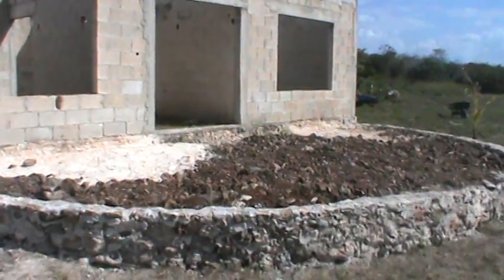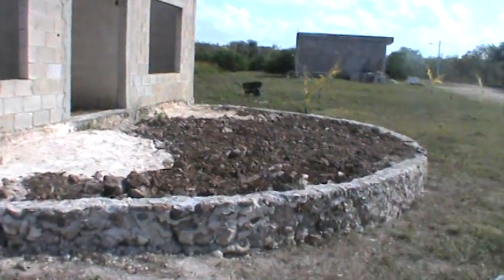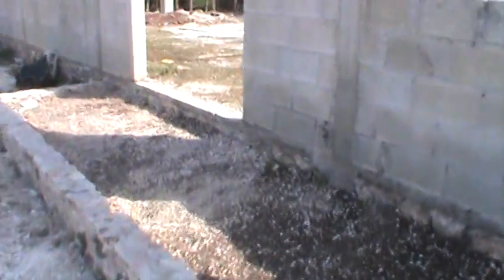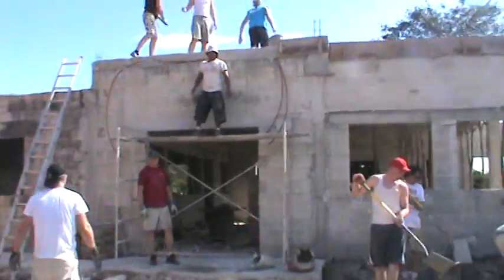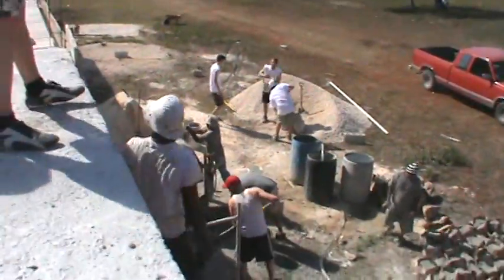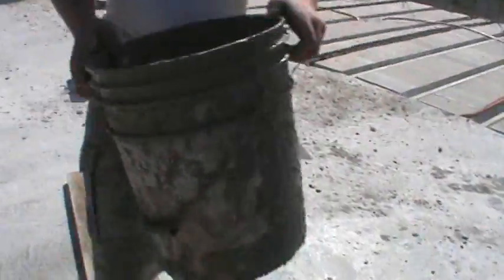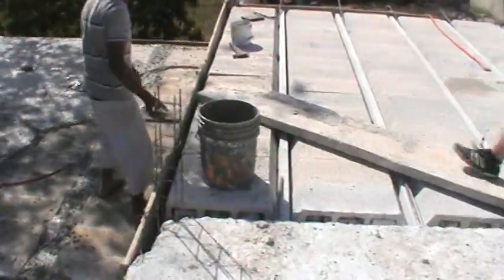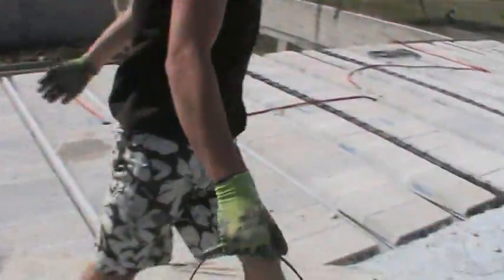Timberline Team 1, 2012, days 1 and 2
Front entry to facility, roof pour on dining hall and bathrooms.